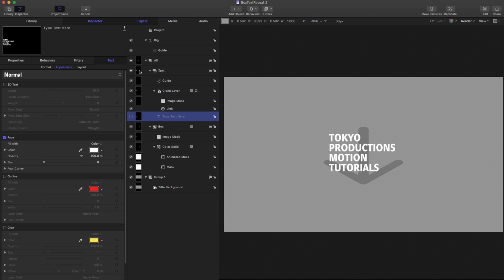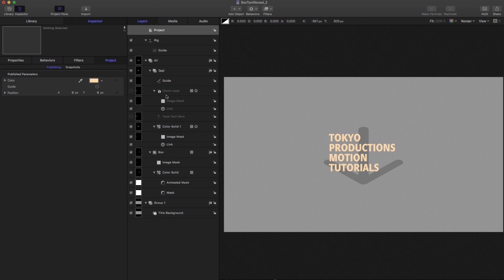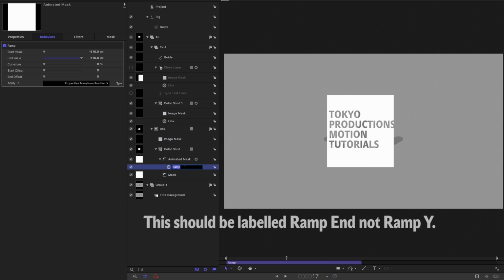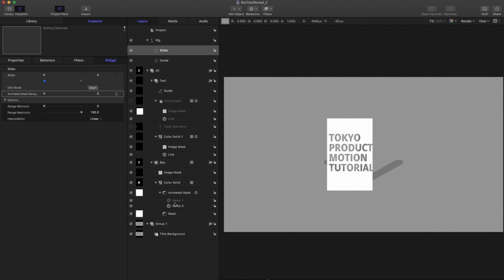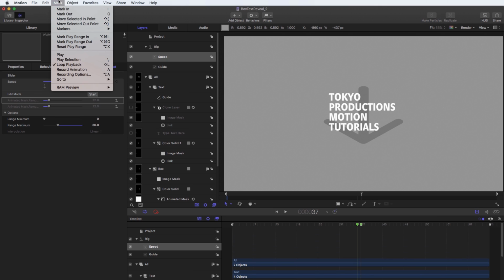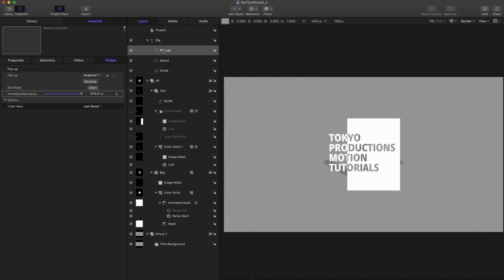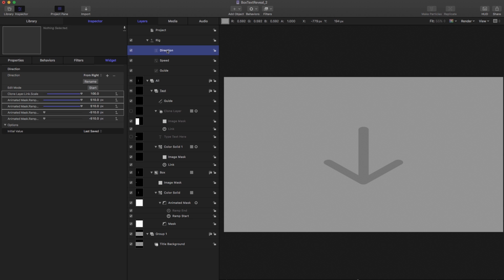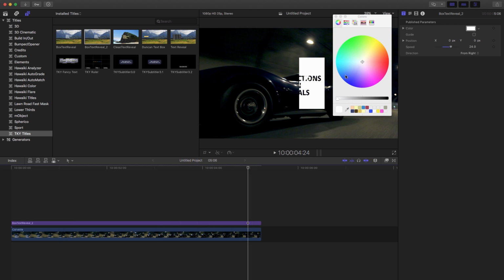Apple Motion: FCP X Title Follow-up Tutorial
Follow-up to my recent tutorial on creating a FCP X title in Motion, with some tips on how to build the animation without keyframes and achieve greater control.